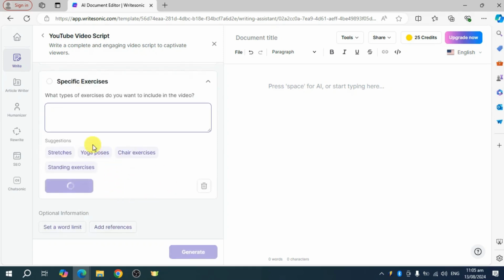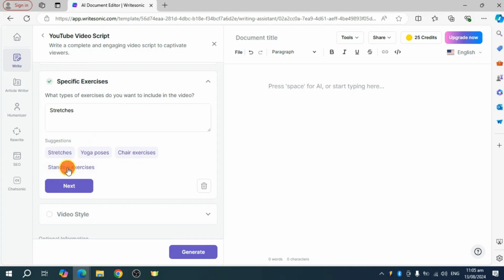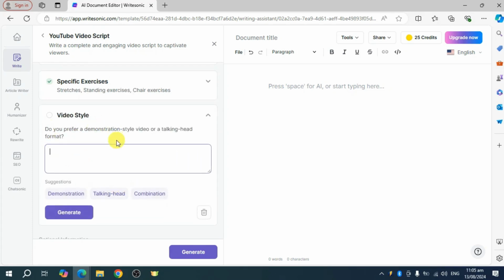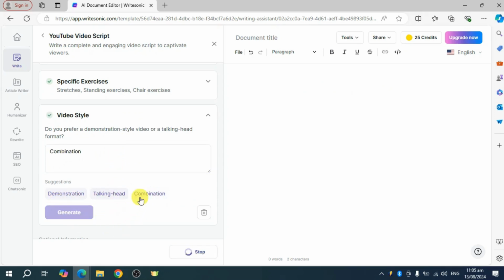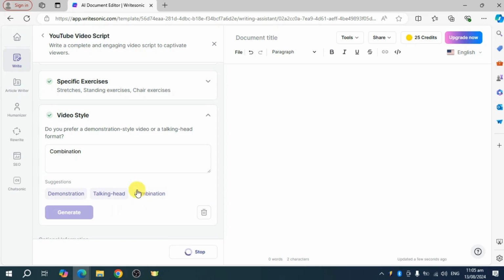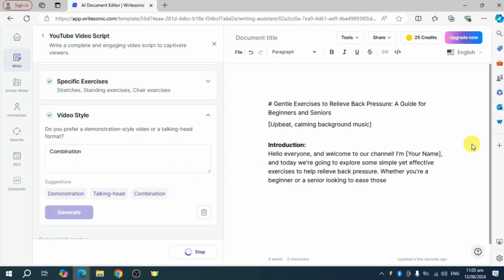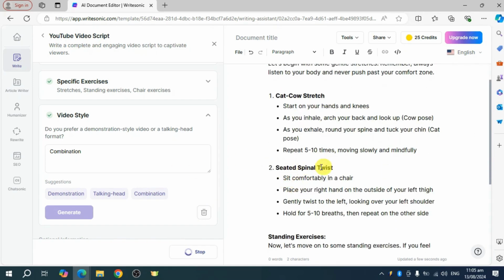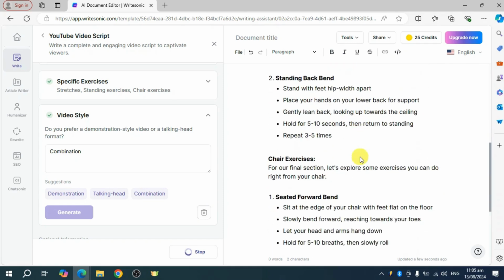How to Generate a YouTube Video Script on WriteSonic | WriteSonic Tutorial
Looking to create a YouTube video script using WriteSonic? This tutorial will guide you step-by-step through the process, perfect for beginners who want to generate engaging video scripts quickly and easily. I’ll show you how to use WriteSonic’s AI tools to craft a well-structured script for your YouTube content.

In this tutorial, you’ll learn:
How to use WriteSonic’s YouTube Video Script Generator.
How to input your video topic and key points to generate a relevant and engaging script.
How to customize and refine the AI-generated script to fit your style and content goals.

Follow these steps to generate a YouTube video script on WriteSonic and create compelling content for your channel!